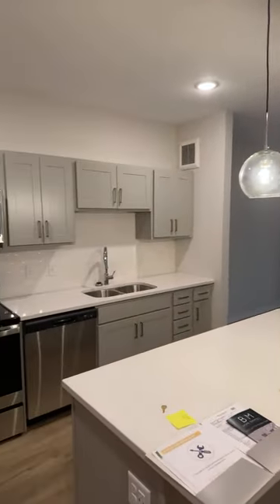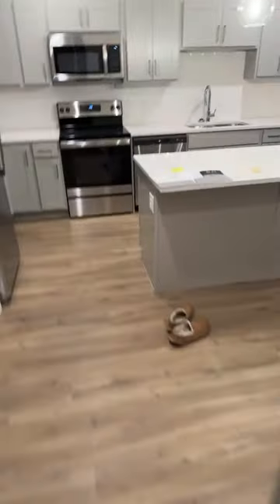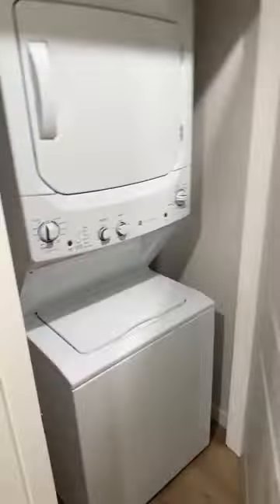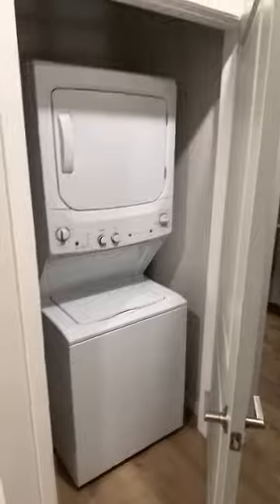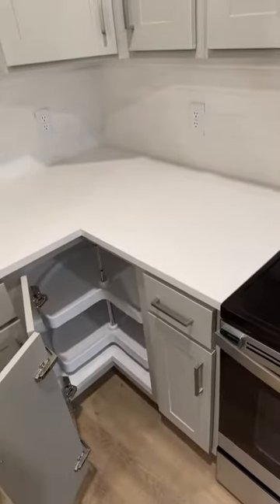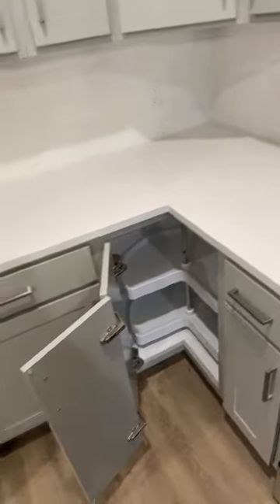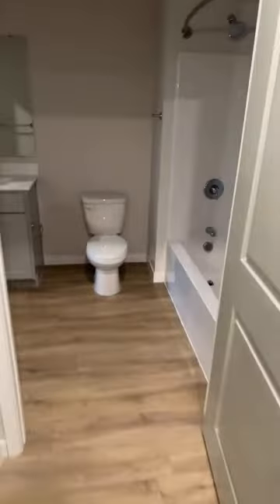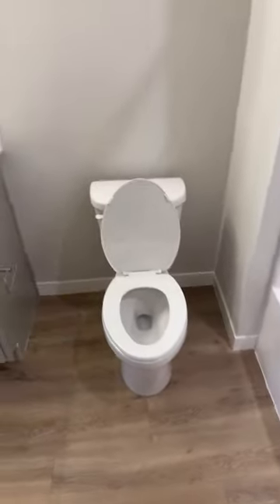NEW APARTMENT TOUR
Giving a tour of the new stream location and my living quarters 💪🏼

📬Mail Bag📬
Mercado Media